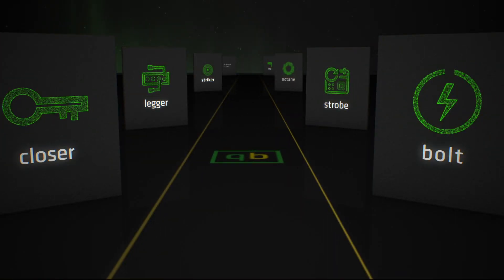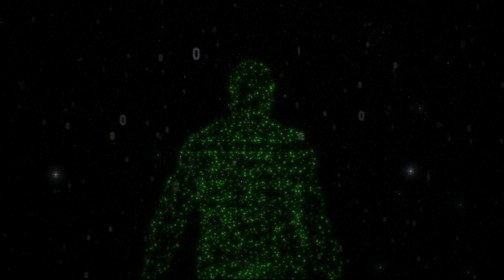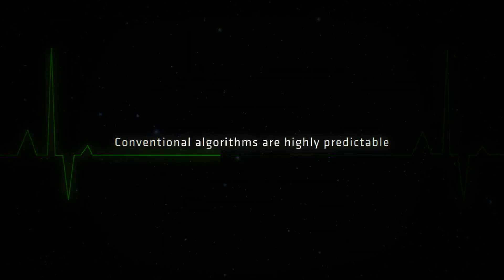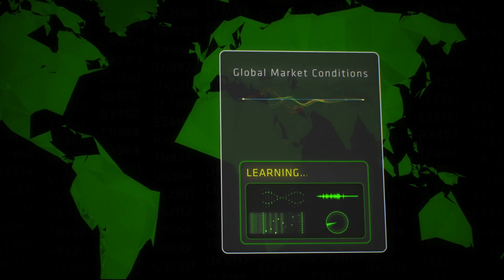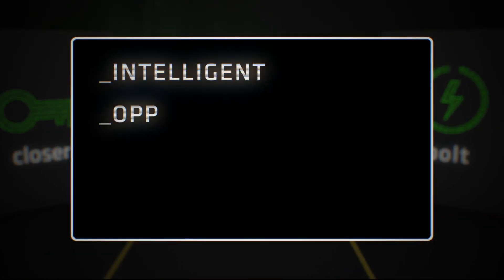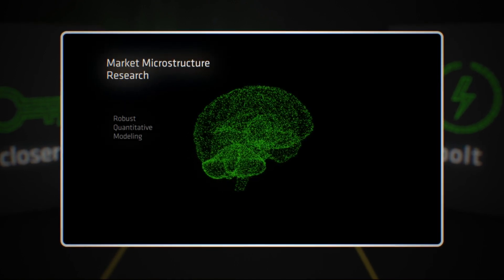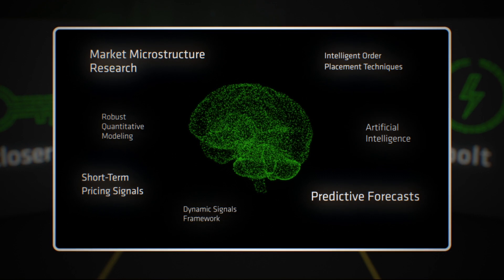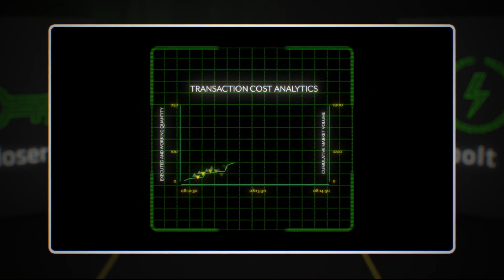Quantitative Brokers - Bolt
Quantitative Brokers presents Bolt - our flagship arrival price algorithm, designed to augment the traders' capacity to work orders in any market conditions